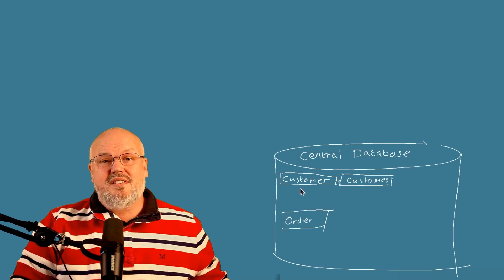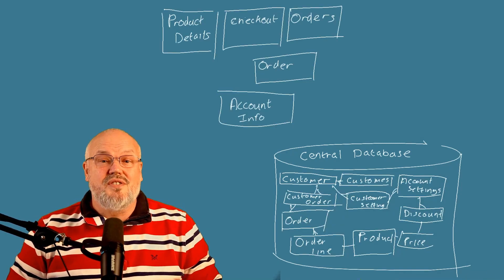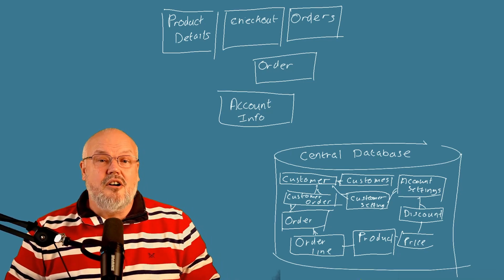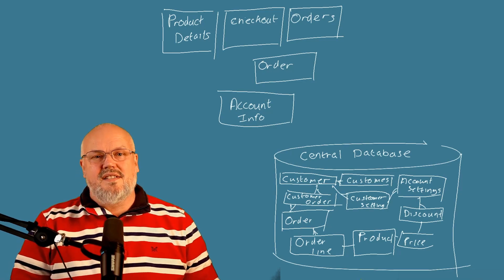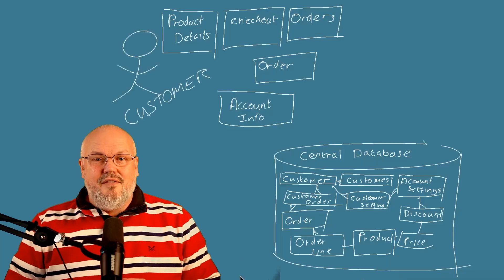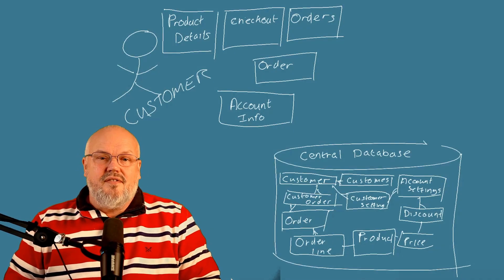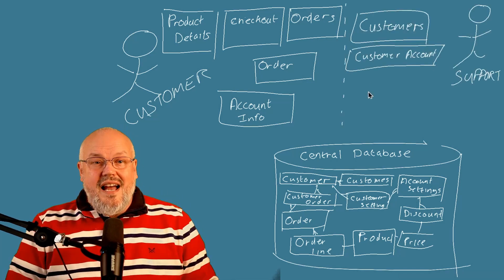What Is A Microservice In Mach Architecture?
Microservices is the M in MACH architecture but what are they?  Why are they so important and what difference does it make to the way we build experiences today?

Microservices are a fundamental principle that enables composable architectures and composable commerce. This video helps you understand what they are and why they are so important.

Most of what I have learned in the MACH / Headless world has been while building Amplience headless CMS, DAM and dynamic media services take a look at the Amplience Website and see a MACH platform in action

00:00 Introduction to Microservices in Mach Architecture
00:37 Modularisation of Applications with Microservices
02:36 Decentralization of data with Microservices
04:13 Automated Deployment with Microservices
04:55 Business-oriented Microservices
05:49 Benefits of Microservices